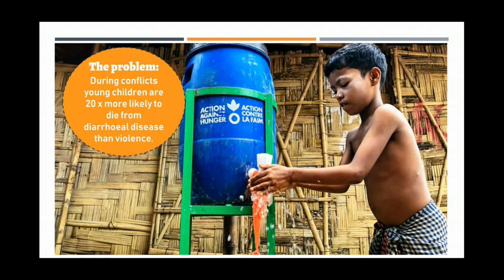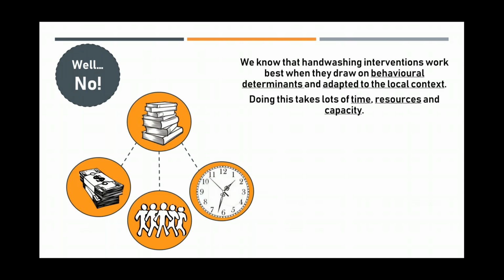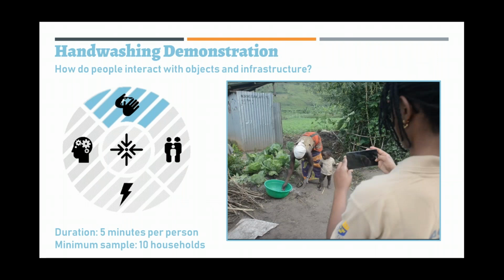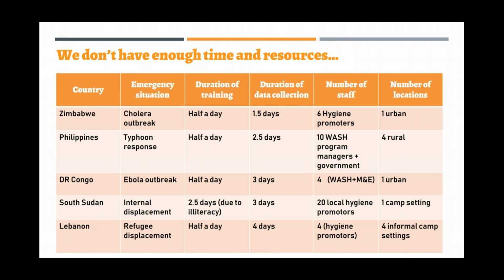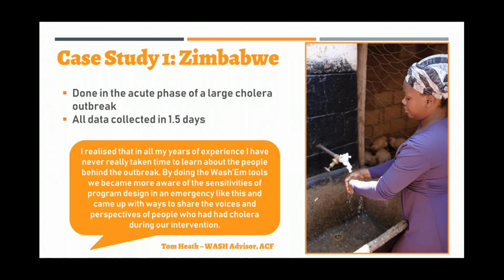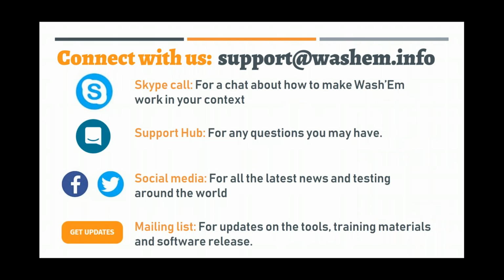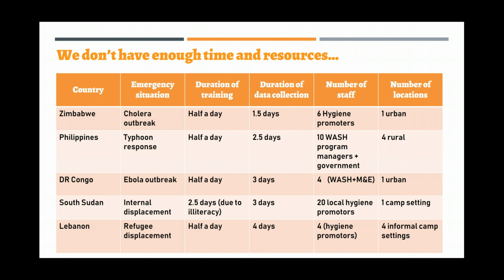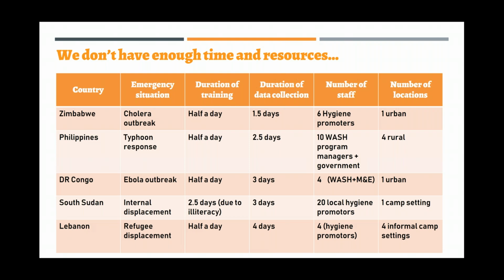Wash'Em Webinar: Doing hygiene programming better (March 26th, 2019)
Recording of the Webinar on March 26, 2019 on Wash'Em delivered by Sian White.